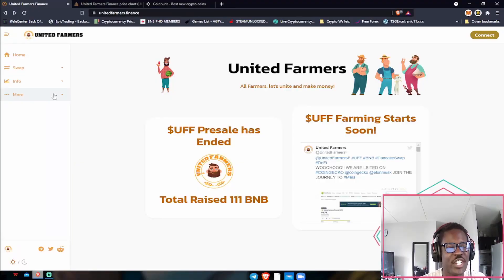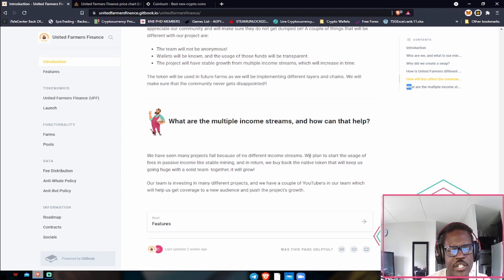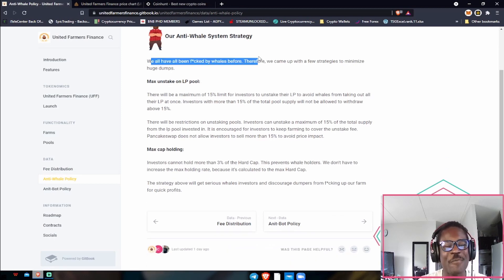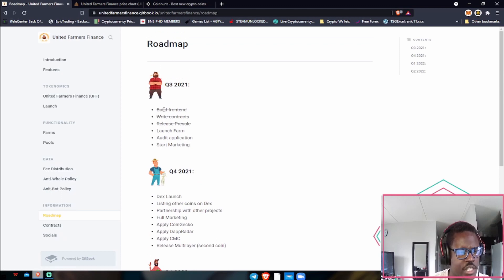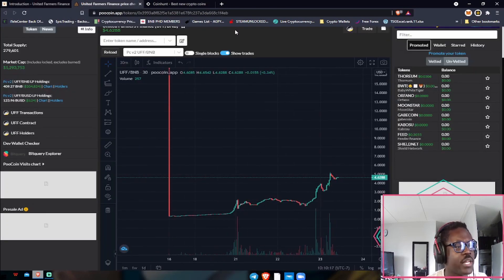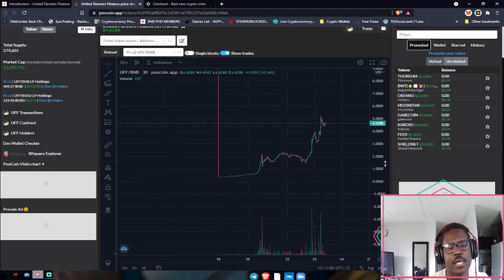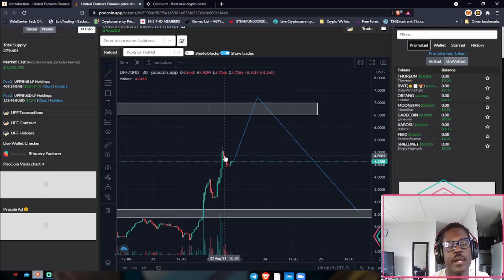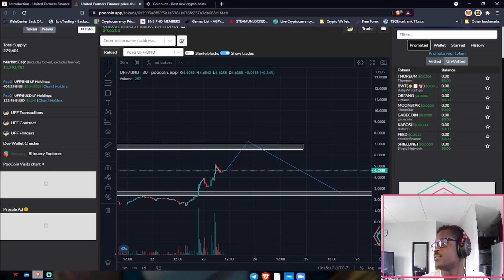UFF UNITED FARMERS FINANCE 10X POTENTIAL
to sign up for Crypto.com and we both get $25 USD 🙂